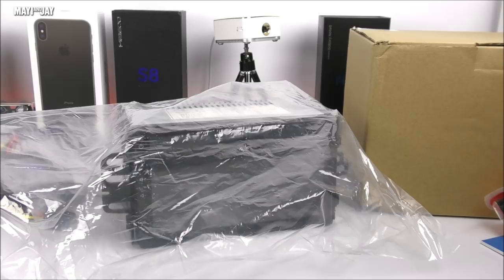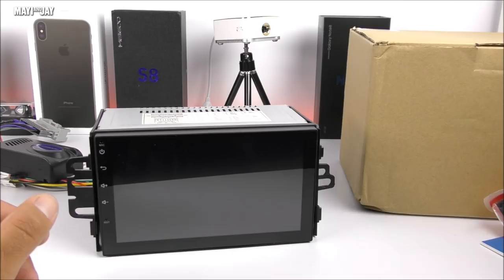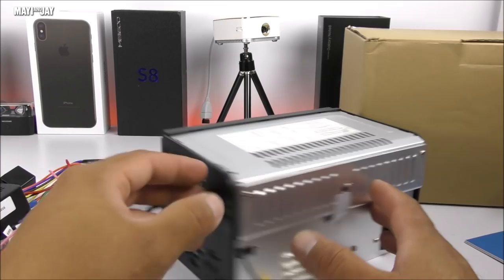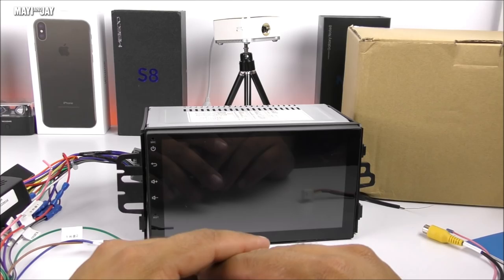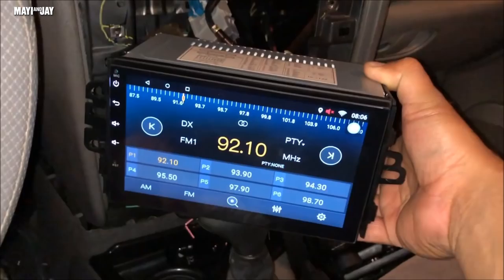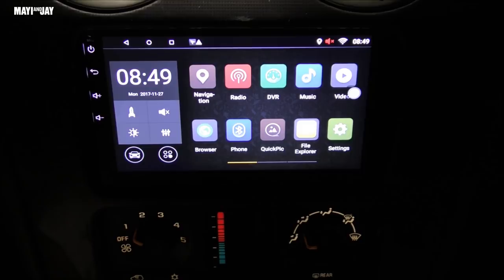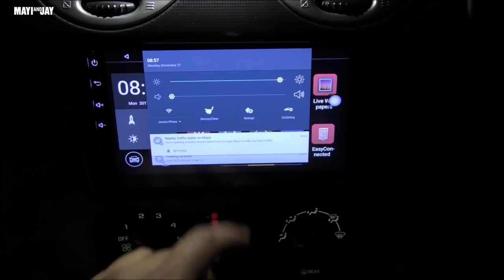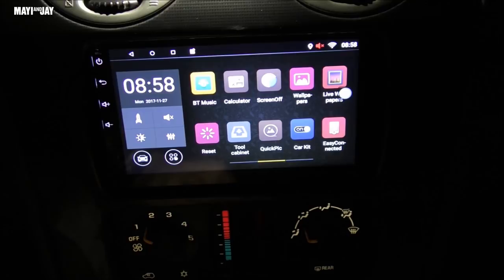[$130] Zeepin Car Radio Head Unit - Android 6.0 - Bluetooth - GPS - Rear Camera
This unit is available on ebay for just 130 and comes with a rear view camera

Main Features:
- Capacitive 7 inch HD touch screen ( 1024 x 600 ): support 5 point high-definition multi-touch, it is more convenient for you to use
- Android 6.0 operating system: compatible with the vast majority of Android APPs, you can install your favorite APPs and enjoy advanced technology
- Built-in Bluetooth ( 4.0 ): built-in microphone and external microphone jack, support phonebook and Bluetooth music functions, when you have an incoming call, the music will automatically pause, so you may enjoy a free hand call
- Built-in WiFi: support 802.11b / g / n WLAN standard, high performance, low power consumption
- Built-in GPS: support internal and external GPS map, you can download online GPS APP or get offline map source from map suppliers to use satellite navigation, and map can be run in the background, and it supports voice guidance
- Supports Android multimedia player: can play music, movies, photos from local CD or USB
- Support the latest phone book search: you can download the phone book to search and find contacts, just enter the first letter of the name and you will find some associated names, then you can choose the correct name
- HD camera: with an HD camera, displays stable and clear pictures, which has 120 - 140 degree wide angle view
- Multi-format audio and video decoding: support 1080P full-format, video playback up to 4K
- Multi-language: English / Russian / French / German / Spanish / Italian / Portuguese, etc.
- USB port: support 32GB USB stick
- Brake prompt function
- Steering wheel control function
- RDS function